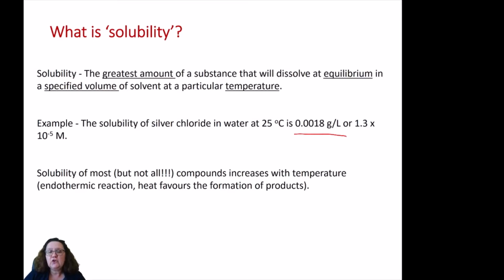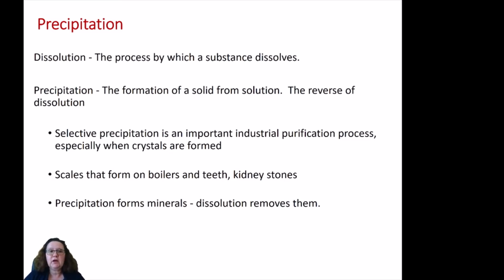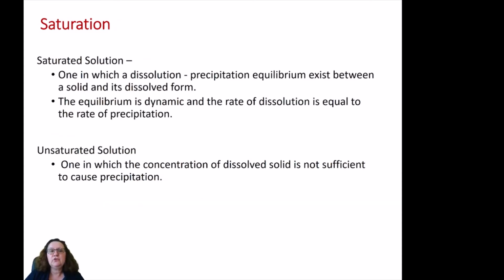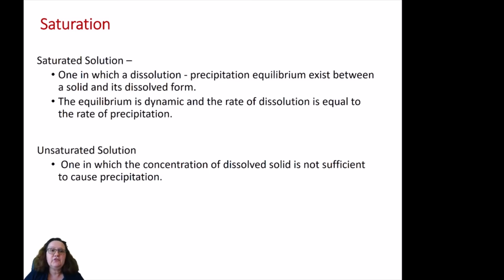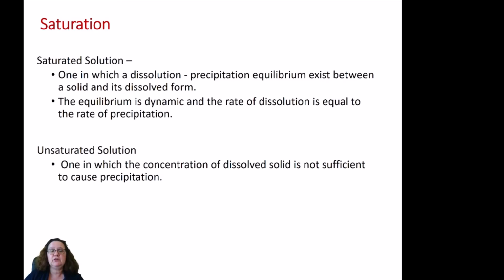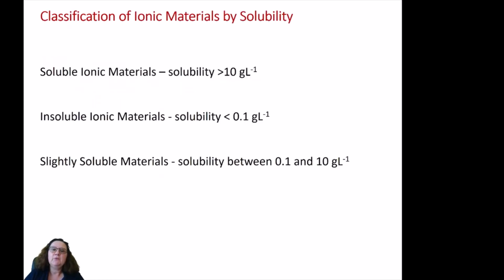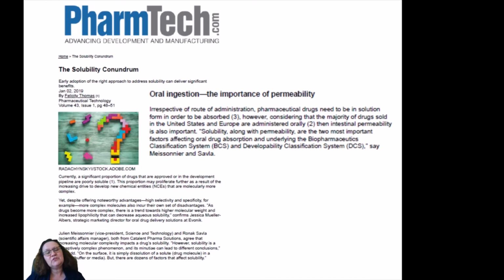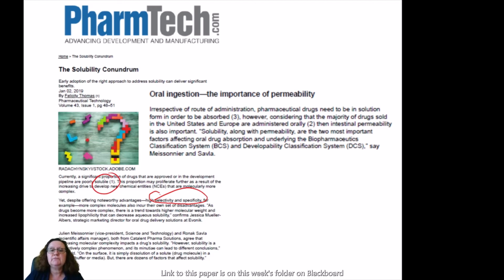CHEM Solubility 1